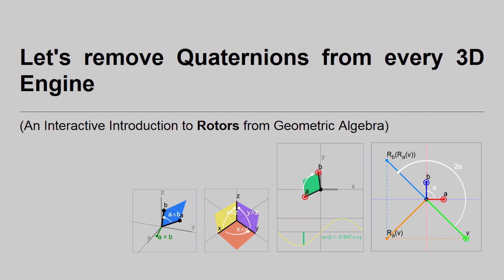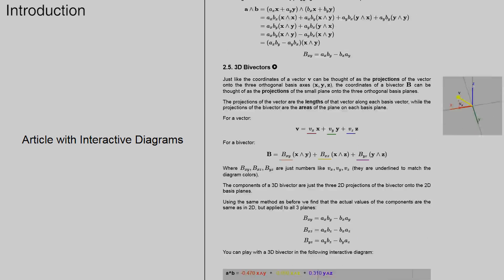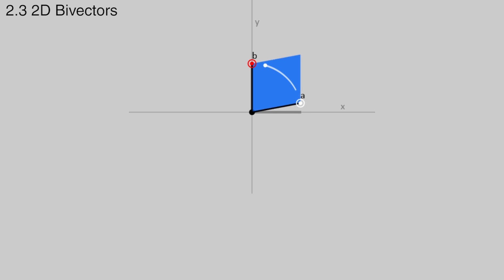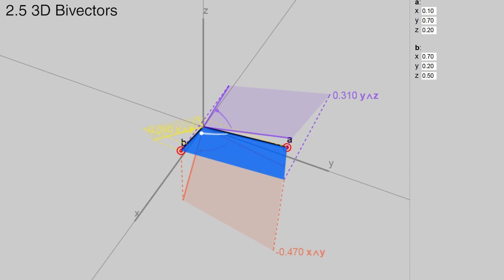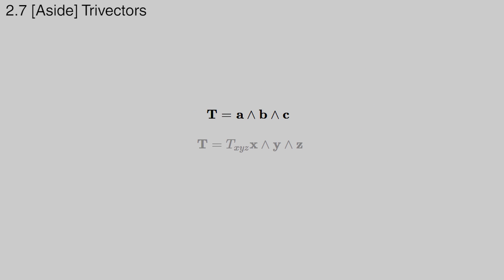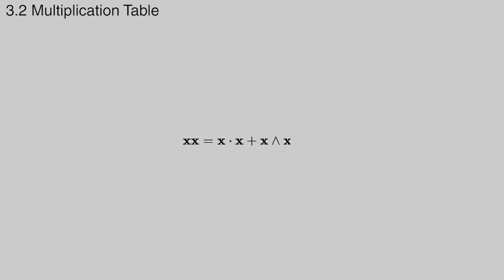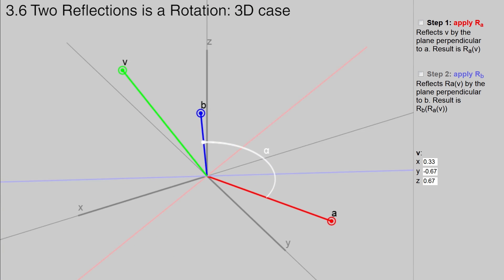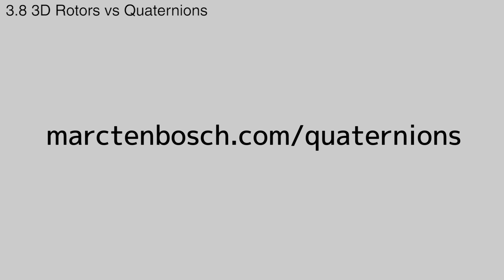Let's remove Quaternions from every 3D Engine: Intro to Rotors from Geometric Algebra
[this video is the updated version of (fixed typos and different introduction)]

To represent 3D rotations graphics programmers use Quaternions. However, Quaternions are taught at face value. We just accept their odd multiplication tables and other arcane definitions and use them as black boxes that rotate vectors in the ways we want. Why does i^2=j^2=k^2=−1 and ij=k? Why do we take a vector and upgrade it to an "imaginary" vector in order to transform it, like q(xi+yj+zk)q∗? Who cares as long as it rotates vectors the right way, right?

Personally, I have always found it important to actually understand the things I am using. I remember learning about Cross Products and Quaternions and being confused about why they worked this way, but nobody talked about it. Later on I learned about Geometric Algebra and suddenly I could see that the questions I had were legitimate, and everything became so much clearer.

In Geometric Algebra there is a way to represent rotations called a Rotor that generalizes Quaternions (in 3D) and Complex Numbers (in 2D) and even works in any number of dimensions.

3D Rotors are in a sense the true form of quaternions, or in other words Quaternions are an obfuscated version of Rotors. They are equivalent in that they have the same number of components, their API is the same, they are as efficient, they are good for interpolation and avoiding gimbal lock, etc... in fact, they are isomorphic, so it is possible to do some math to turn a rotor into a quaternion, but doing so makes them less general and less intuitive (and loses extra capabilites).

But instead of defining Quaternions out of nowhere and trying to explain how they work retroactively, it is possible to explain Rotors almost entirely from scratch. This obviously takes more time, but I find it is very much worth it because it makes them much easier to understand!

For example, Quaternions are introduced as this mysterious four-dimensional object, but why introduce a fourth dimension of space to visualize a 3D concept? By contrast 3D Rotors do not require the use of a fourth dimension of space in order to be visualized.

Trying to visualize quaternions as operating in 4D just to explain 3D rotations is a bit like trying to understand planetary motion from an earth-centric perspective i.e. overly complex because you are looking at it from the wrong viewpoint.

It would be great if we could start phasing out the use and teaching of Quaternions and replace them with Rotors. The change is simple and the code remains almost the same, but the understanding grows a lot.

As a side note, Geometric Algebra contains more than just Rotors, and is a very useful tool to have in one's toolbox. This article also serves as an introduction to it.

0:00 Introduction
2:30 1.1 - Rotations happen in 2D planes
3:09 1.2 - Explicit Sense of Rotation
3:36 2.1 - The Outer Product
4:26 2.2 - Basis for Bivectors
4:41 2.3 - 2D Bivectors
6:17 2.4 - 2D Bivectors from non-unit vectors
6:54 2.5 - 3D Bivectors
8:15 2.6 - Semantics of Vectors and Bivectors
9:01 2.7 - Trivectors
9:42 3.1 - Multiplying Vectors together
11:48 3.2 - Multiplication Table
12:15 3.3 - The Reflection Formula (Traditional Version)
12:55 3.4 - The Reflection Formula (Geometric Product Version)
13:32 3.5 - Two Reflections is a Rotation: 2D case
14:26 3.6 - Two Reflections is a Rotation: 3D case
15:03 3.7 - Rotors
15:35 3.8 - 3D Rotors vs Quaternions